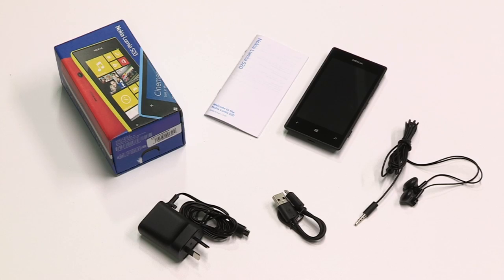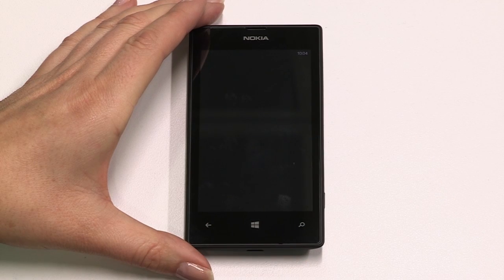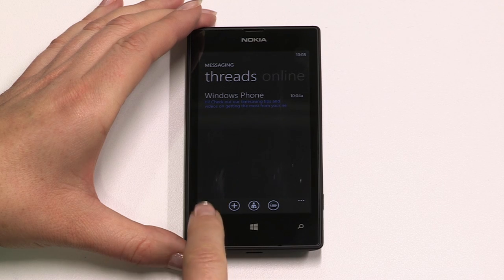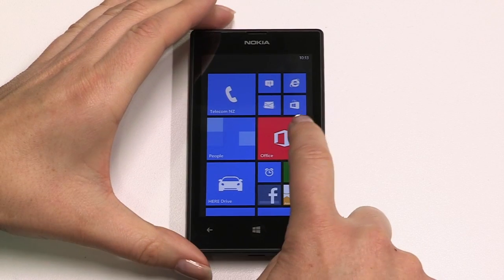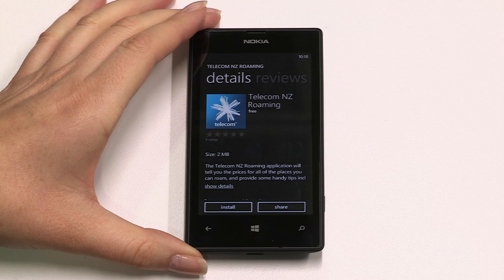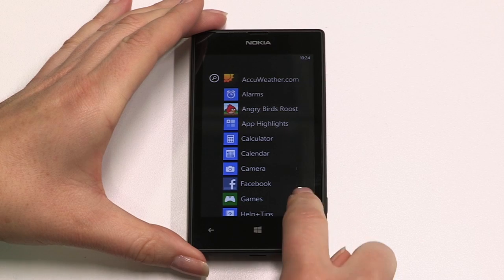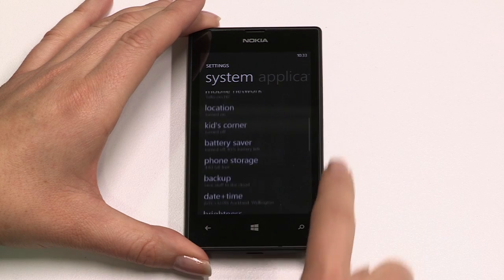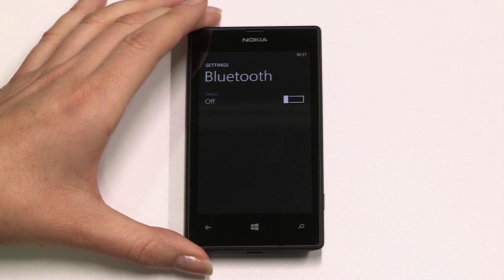Getting started with your Nokia Lumia 520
The Nokia Lumia 520 runs on a groundbreaking new operating system -- Windows 8.  Team this with a 1 gigahertz dual processor and 5MP camera and you've got a perfect business partner.